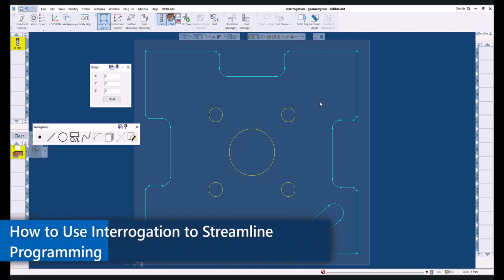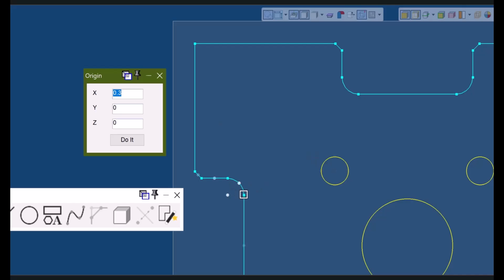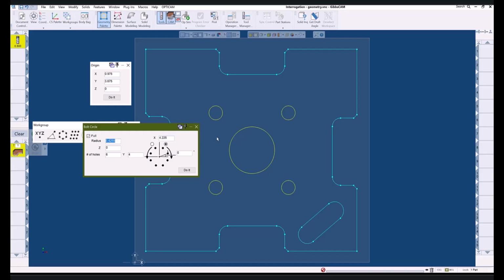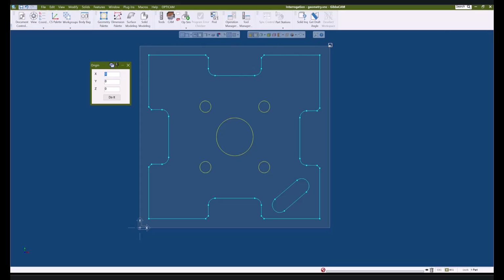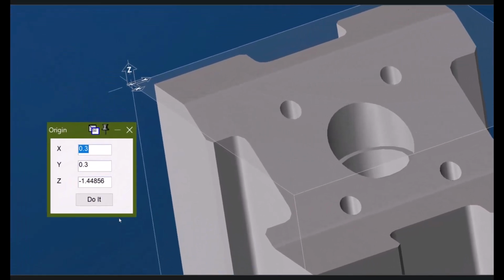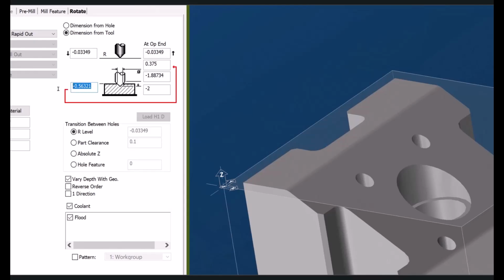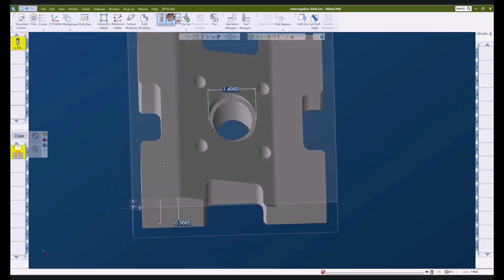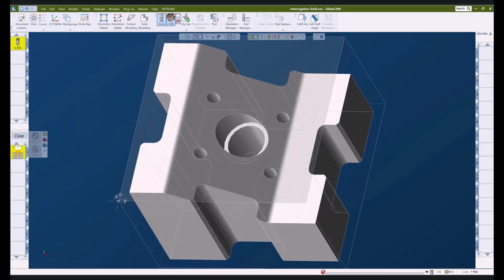How to Use Interrogation to Streamline CNC Programming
This GibbsCAM Tech Tip shows you how to use interrogation to speed up your programming and reduce errors.

Interrogation automatically fills in data fields without having to manually identify or calculate values. When an interrogation cursor is active, simply click on the geometry or solid model feature to identify its X,Y, Z position and it will fill in the correct value automatically. Learn how to use them effectively in this month's Tech Tip.